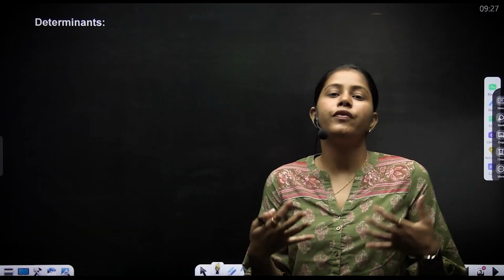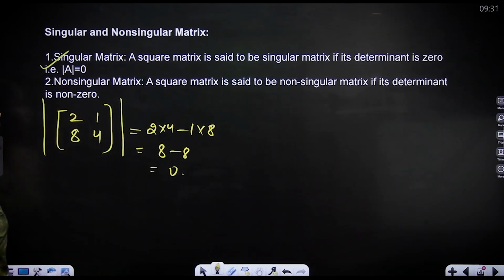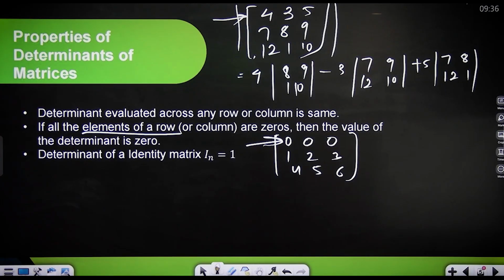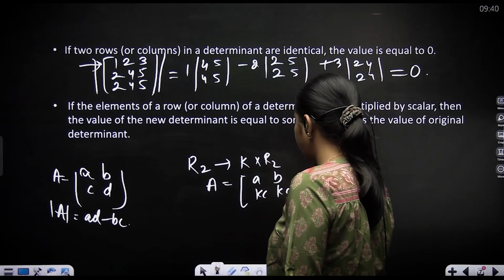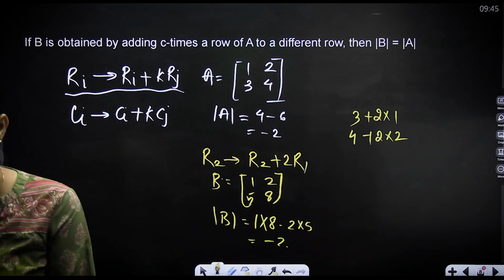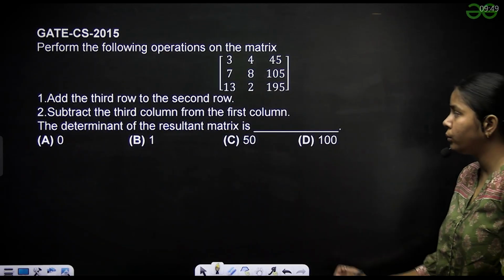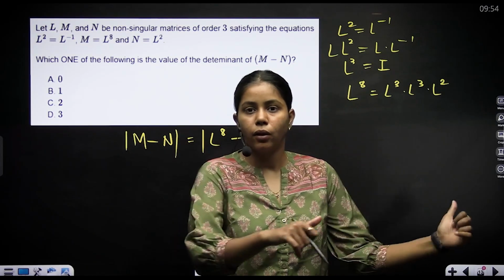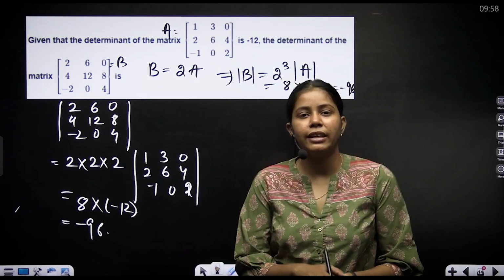Engineering Mathematics 03 | Linear Algebra Part 3 | Determinants | GATE - For All Branches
We dive deep into Determinants, an essential topic of Linear Algebra for GATE preparation. This session covers the definition of determinants, properties, and methods of finding determinants of various orders, and their applications in solving linear equations and matrix operations. These concepts are crucial for all branches appearing for GATE, including CS, EE, ECE, ME, and CE, and also highly useful for semester exams. By mastering determinants, you lay the foundation for understanding matrix inversion, eigenvalues, and system of equations.

📕 𝐁𝐚𝐭𝐜𝐡/𝐂𝐨𝐮𝐫𝐬𝐞 𝐋𝐢𝐧𝐤𝐬:-